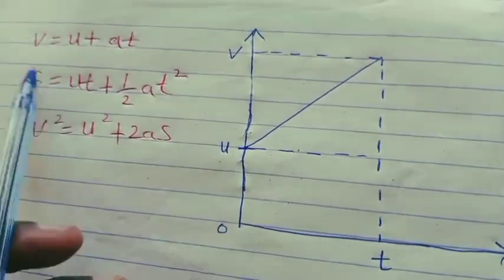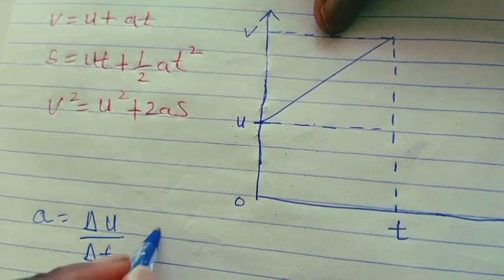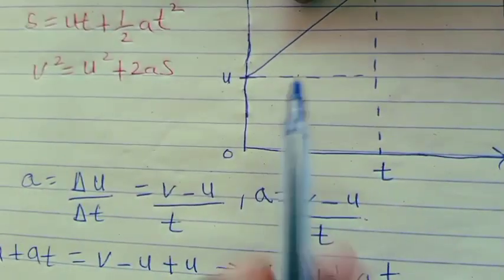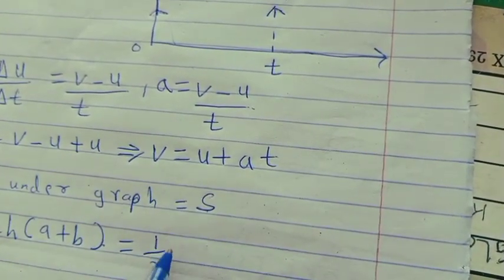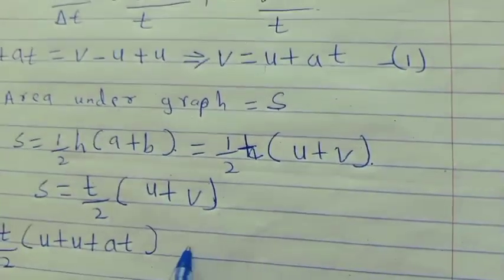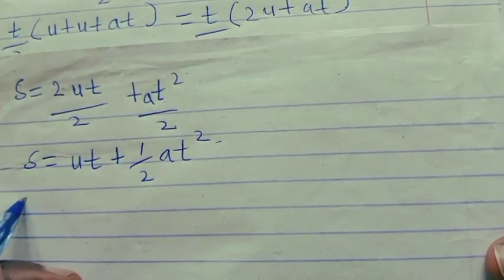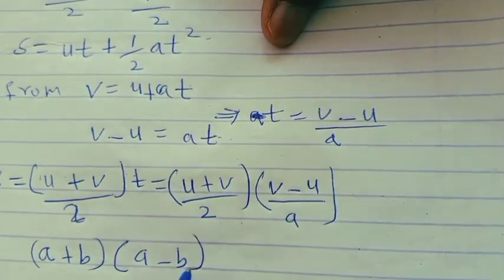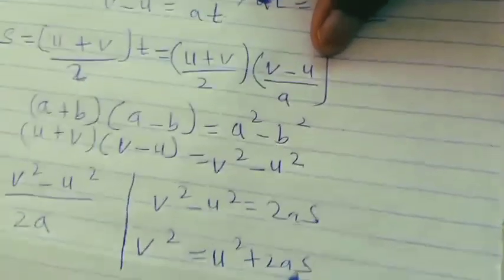uniform linear equations derivation. The three equations have been studied and derived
uniform linear equations derivation. The three equations have been studied and derived .The approach employed is simple to follow through and understand.